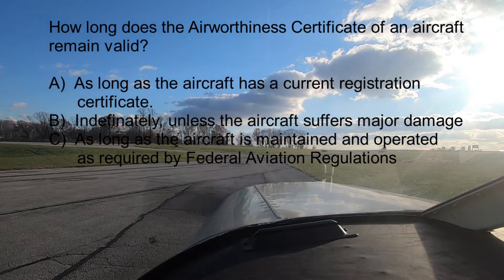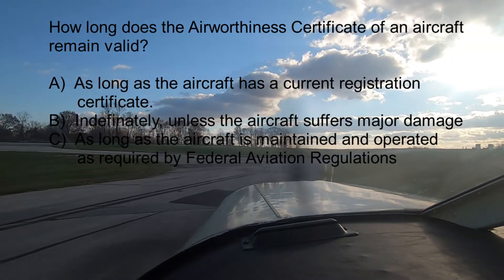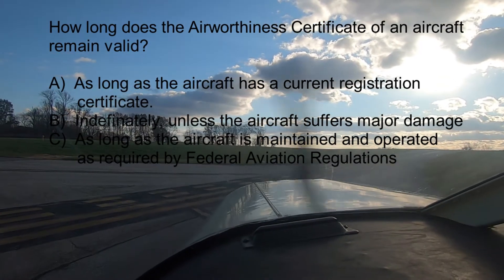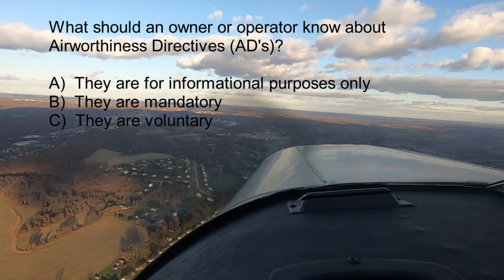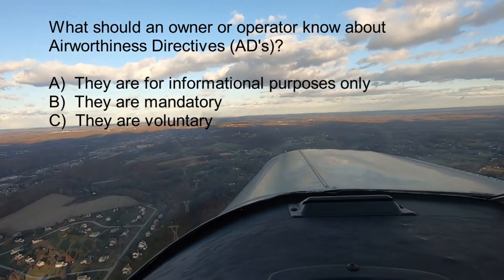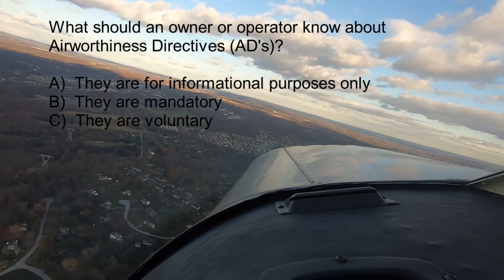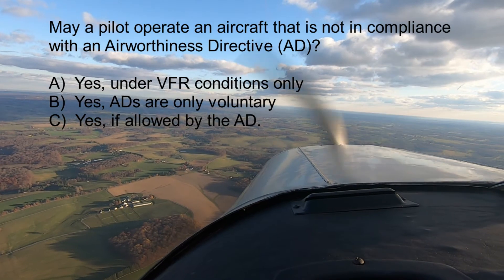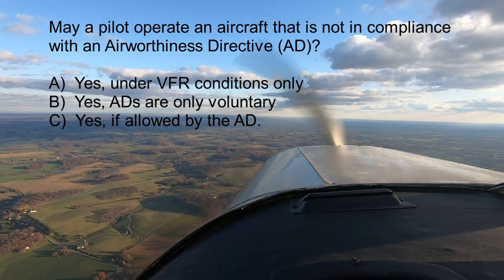Airworthiness Certificates and Airworthiness Directives (AD's)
How to fly - Learning to fly - Private pilot training videos - Private pilot ground school -  FAA written exam - Checkride prep - Preparing for a flight review - Pilots Handbook of Aeronautical Knowledge

Here we review 3 potential questions from the FAA private pilot written exam from 14 CFR Part 21 and 39
0:15 How long does the Airworthiness Certificate remain valid?
1:17 What should an owner or operator know about Airworthiness Directives
2:16 May a pilot operate an aircraft not in compliance with an AD